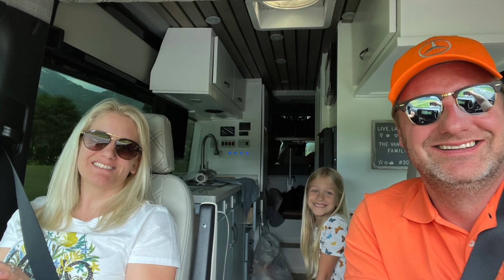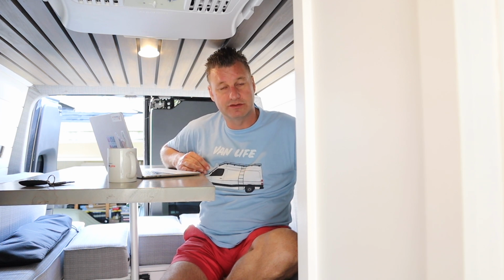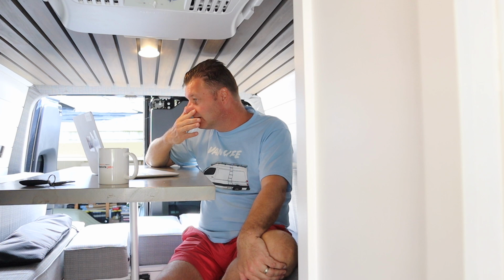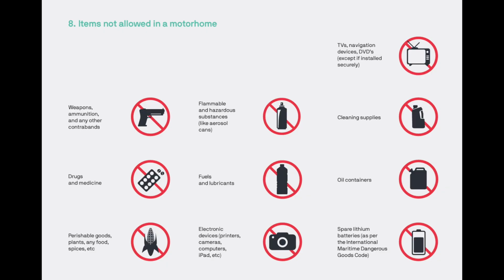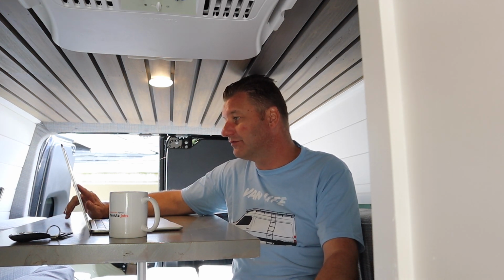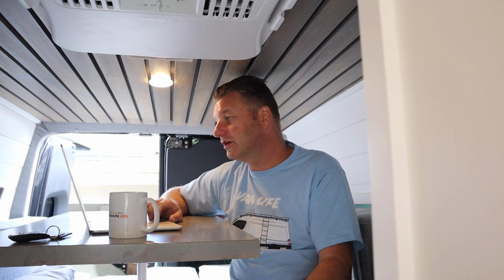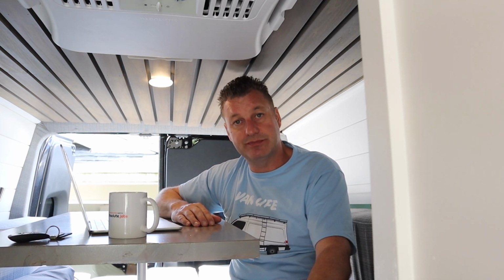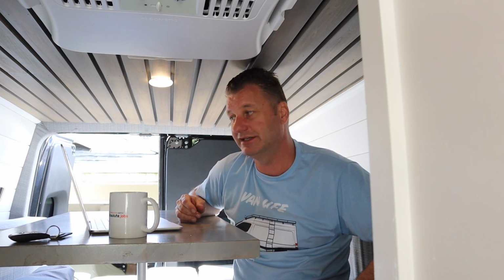🌍 How We Shipped Our Van to Europe | Costs, Tips & Complete Guide 🚐✨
In this video, we’re sharing everything you need to know about shipping your van from the USA to Europe! We cover the entire process, including selecting a broker, cost breakdown, port choices, and essential do's and don'ts to ensure a smooth journey. Plus, we answer the big question: what happens when your van finally arrives across the Atlantic?

In this video:

Broker Selection & Costs 💰
Essential Do's & Don'ts for Shipping 📋
What to Expect When Your Van Arrives 🚢
We’ve included links to services we used, along with the gear that helped us navigate our European journey with ease!

Garden hose adapter for Europe to fill water tank
Camco water filter

Our 5000W Quattro Victron Inverter
Victron Cerbo GX
Victron Touch Screen
Victron Lynx Energy distributor
Battle born batteries (10)